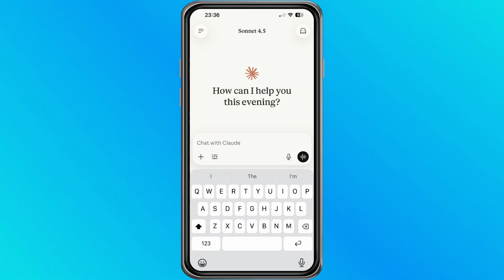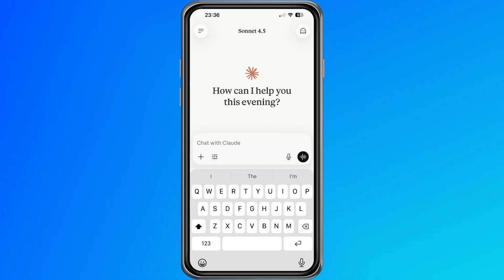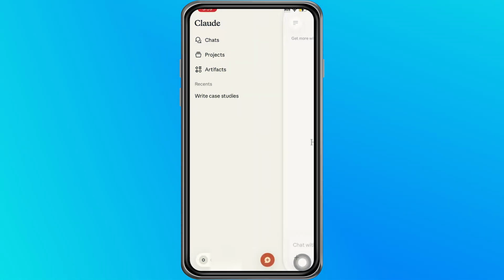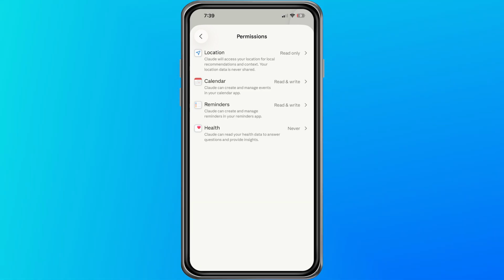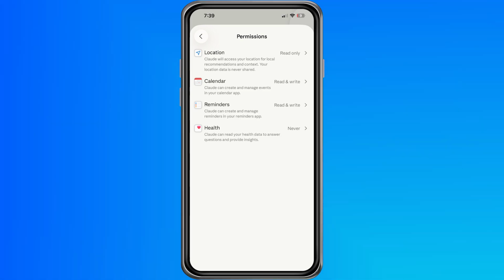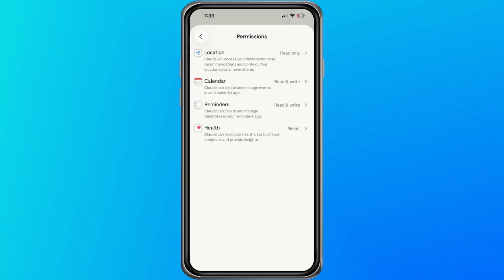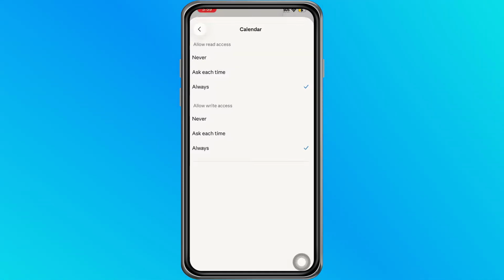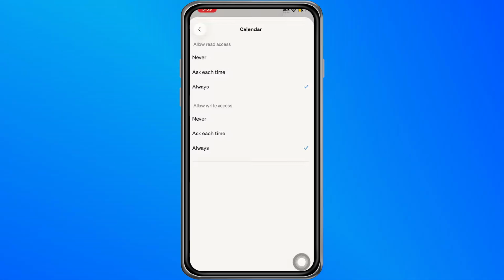How To Connect Claude To Apple Calendar - Simple Steps (2026)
Want to learn how to connect Claude to your Apple Calendar so you can use AI to help manage your events and schedule? In this video, we walk you through the step‑by‑step process to link Claude with your Apple Calendar so it can read, add, or suggest events for you. We’ll show you how to enable permissions, sync your calendars, and make sure Claude can access the info it needs securely.